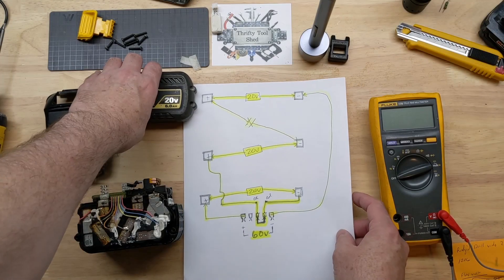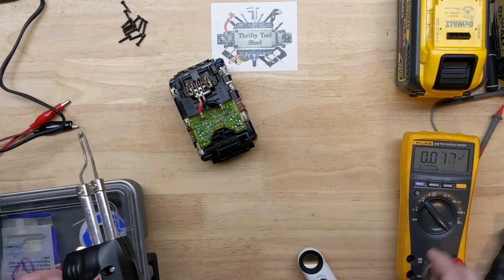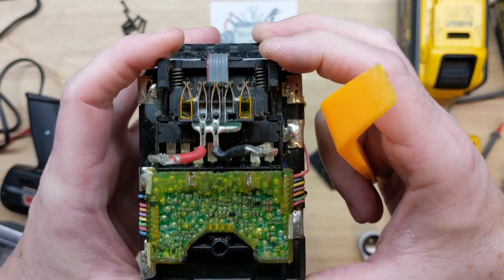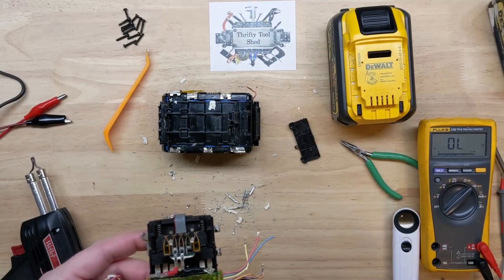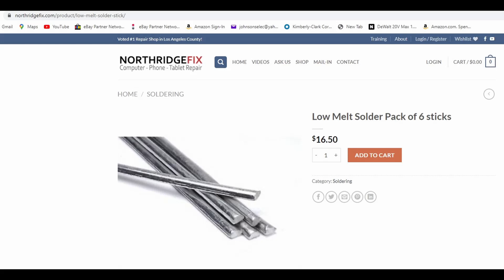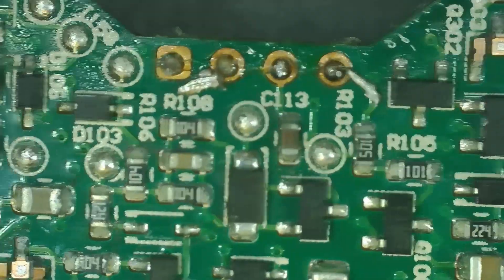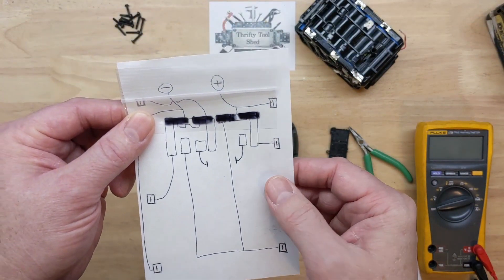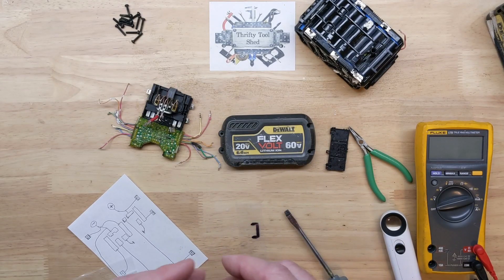DeWalt FlexVolt - Deeper Look Inside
In this video we look a little deeper into the DeWalt FlexVolt pack to see the actual inner workings of the sliding contacts. I so wanted to be able to show this in the last video, but just now have one that is really not worth repair so we can take it to bits as far as we like! Hope you find the video as interesting as I did looking inside of this.

200MHZ Rigol DS1202Z-E scope if needed

0-60V 0-5A Power Supply if needed

150W Load Tester if needed